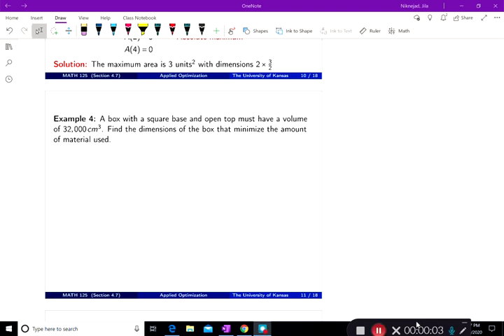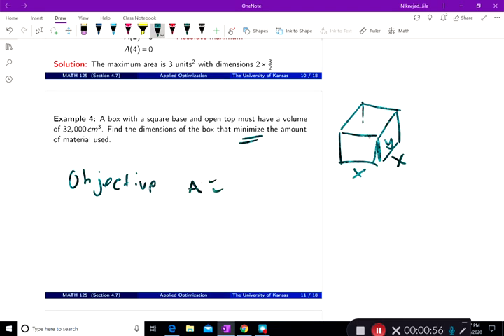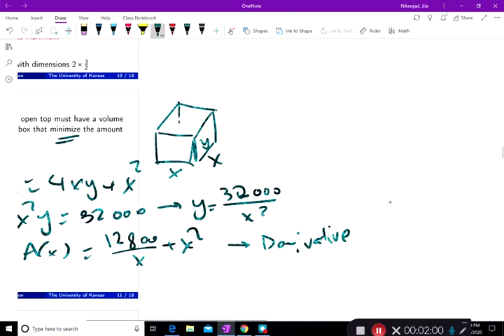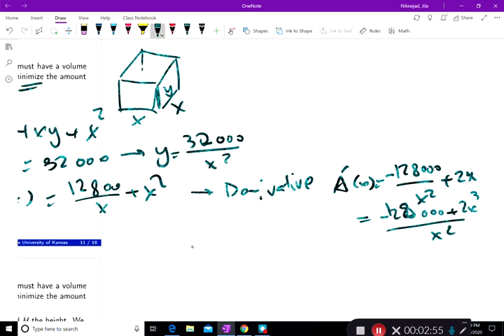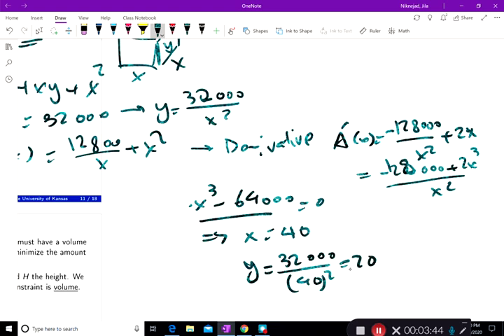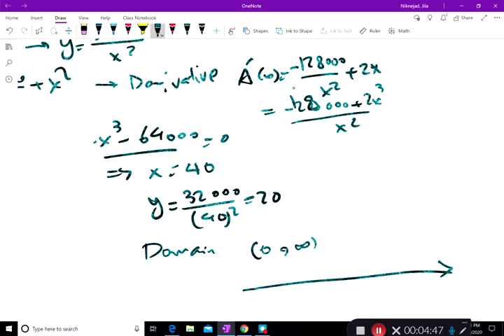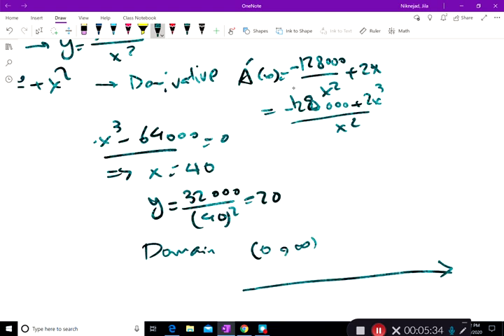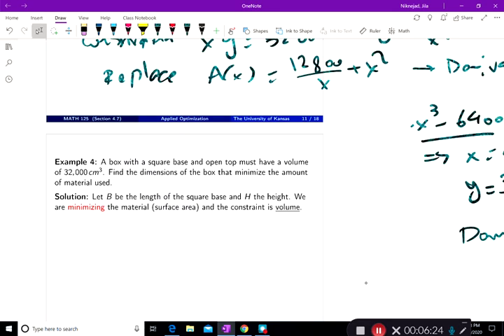4 7 Applied Optimization, Part Four, Open Box Example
I